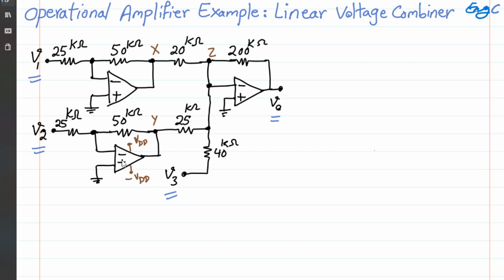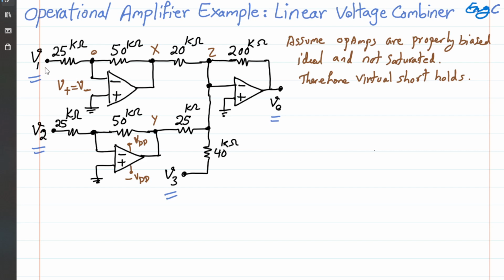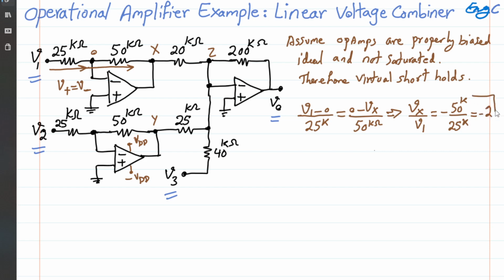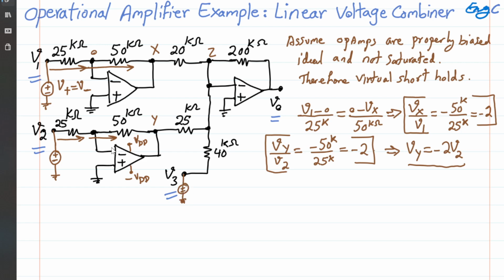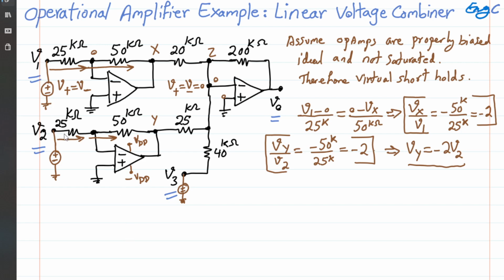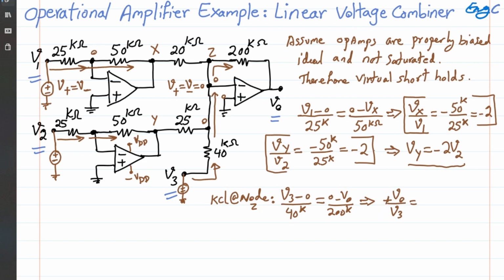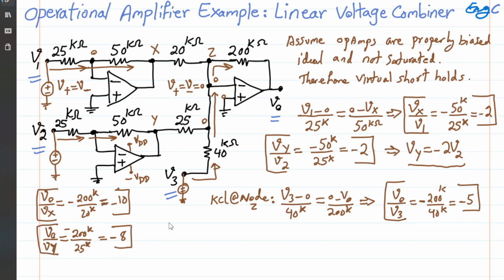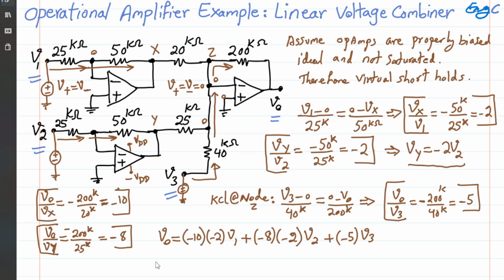Operational Amplifier Example implementing a Linear Voltage Combiner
Find the input-output voltage relationship using superposition and also KCL. It is shown that output voltage is a linear combination of all the input voltages with different gain coefficients that are defined by impedance values in this circuit.